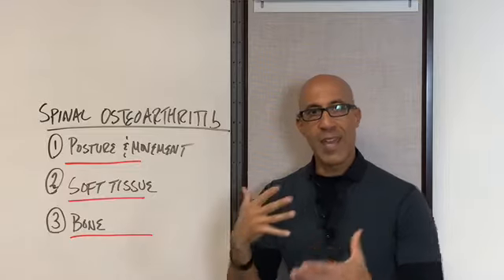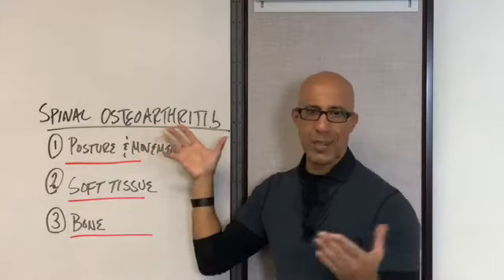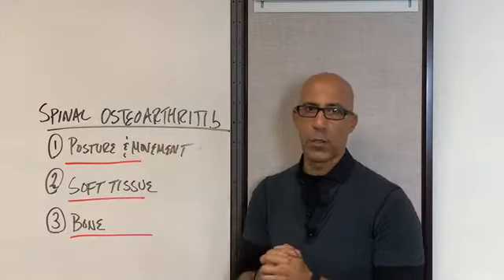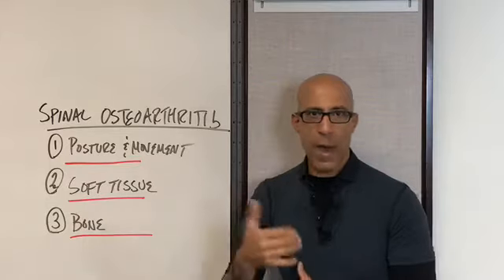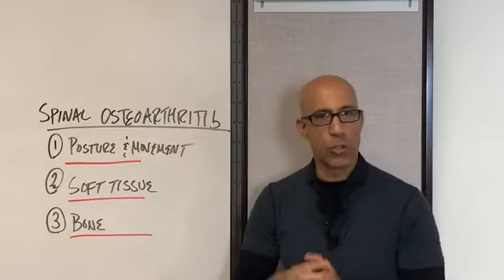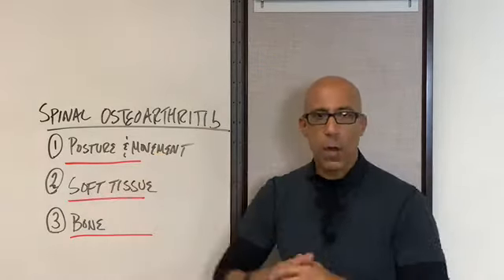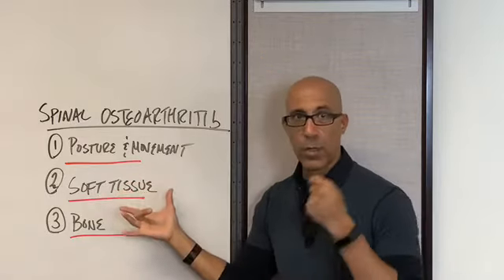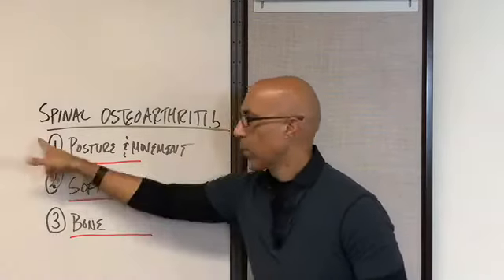Part II - Being a Specialist: Training Clients with Spinal Osteoarthritis